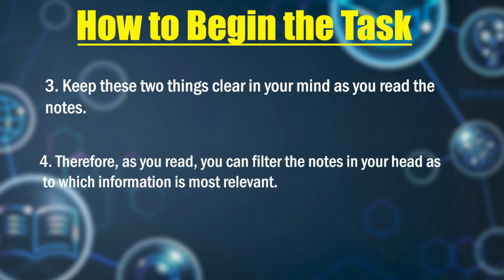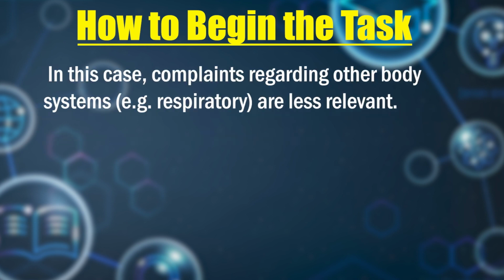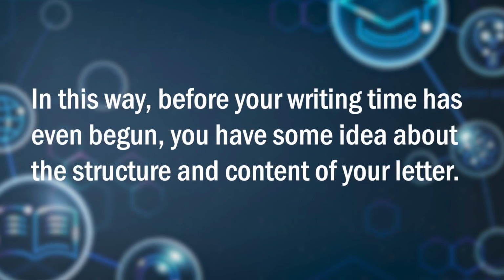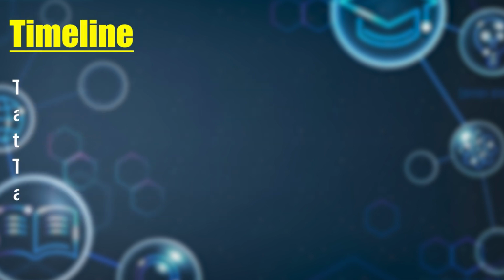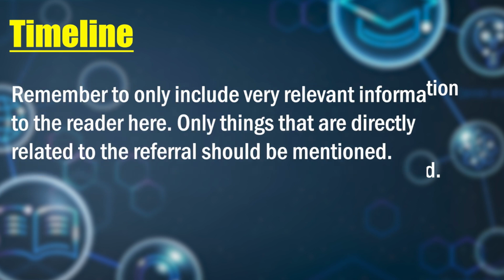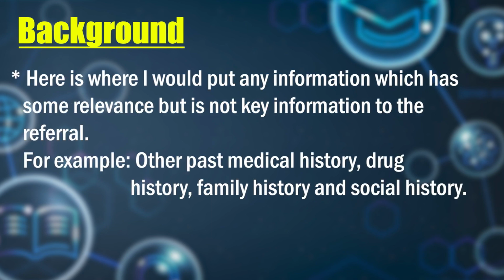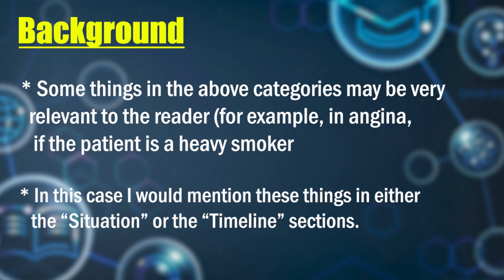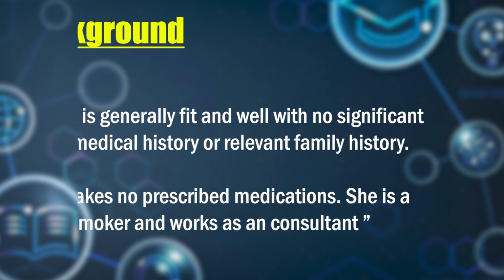| OET Referral Letter | Online OET |OET For Nurses